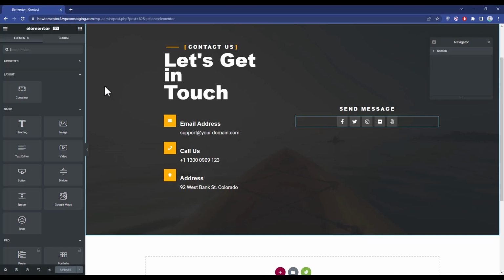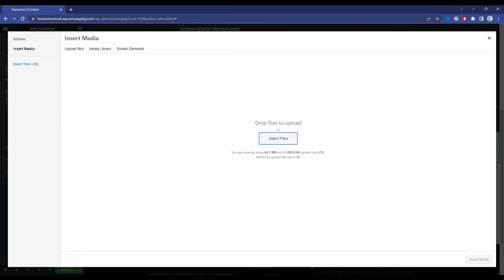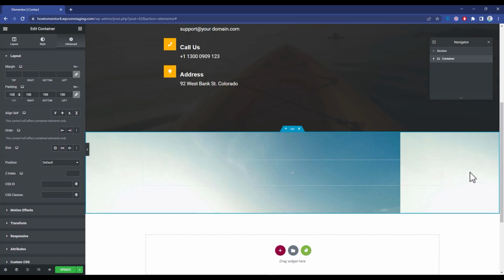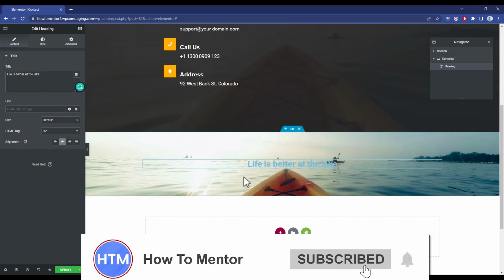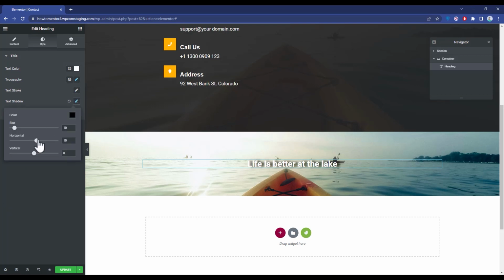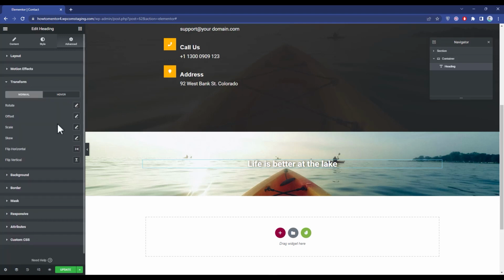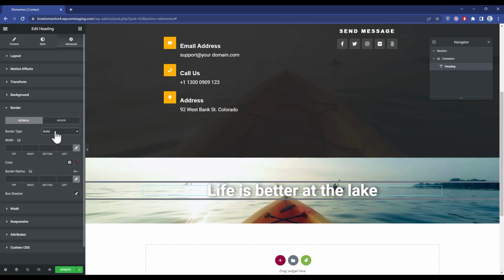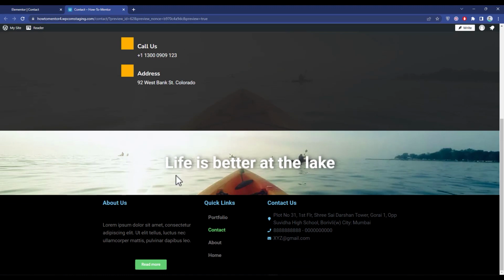How To Add Text Over Image In Elementor (SIMPLE!)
How To Add Text Over Image In Elementor. It’s a very easy tutorial, I will explain everything to you step by step.